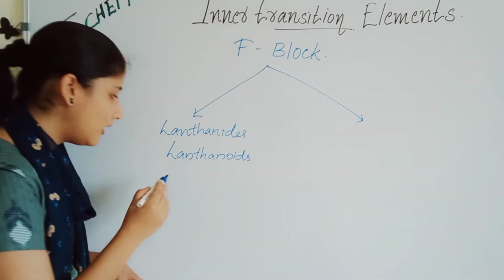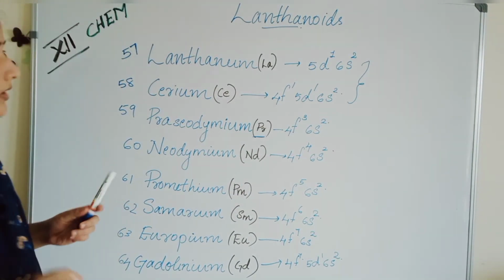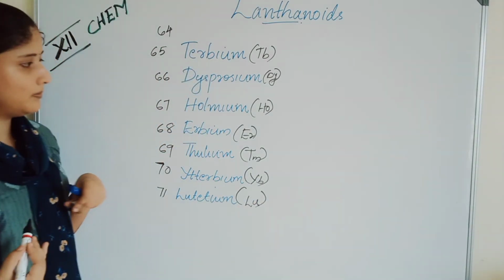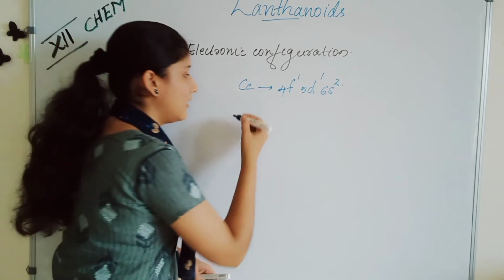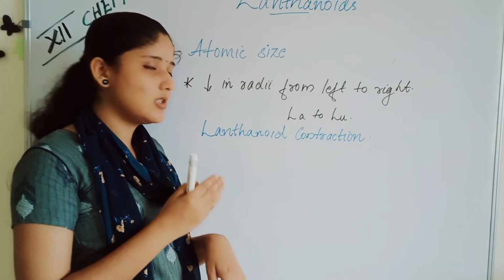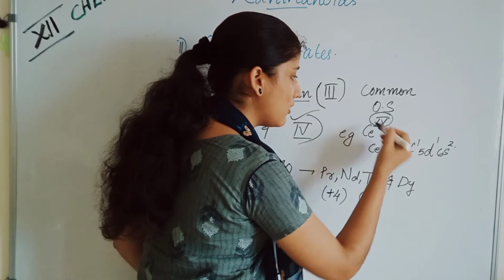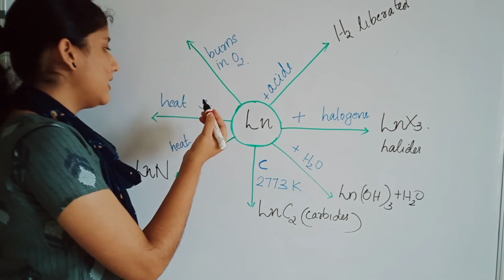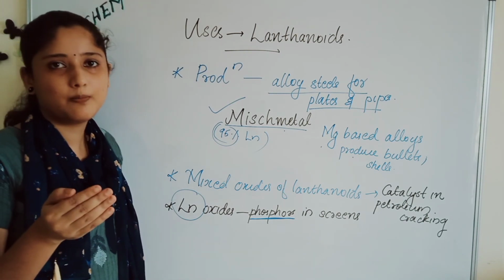LANTHANOIDS/ D & F Block Elements/ XII Chemistry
This video contains the preparation, properties and uses of Lanthanoids.

Its useful for JEE, NEET, CSIRNET, BARC IIT, JAM exams.